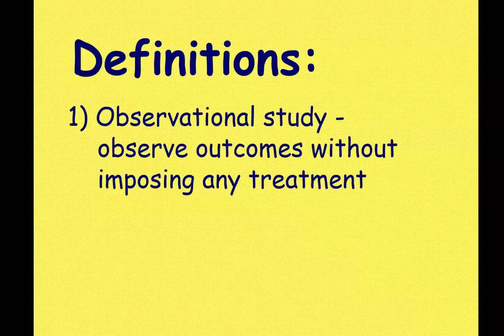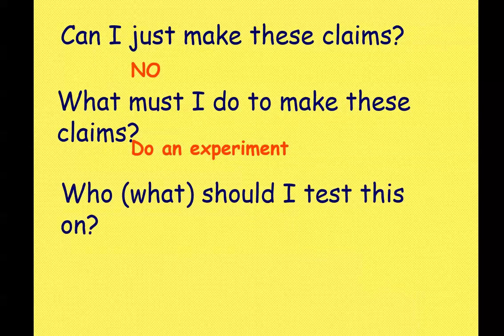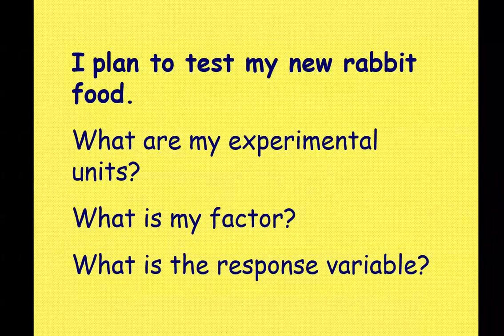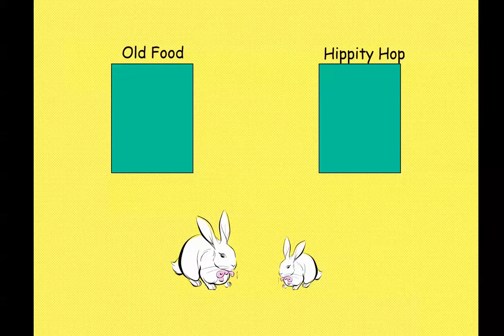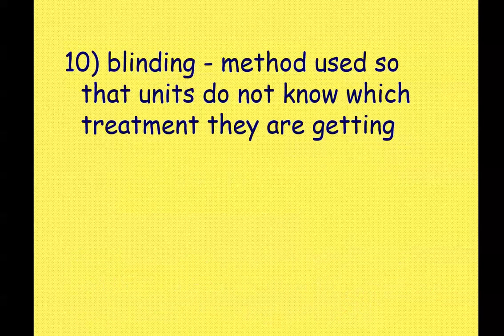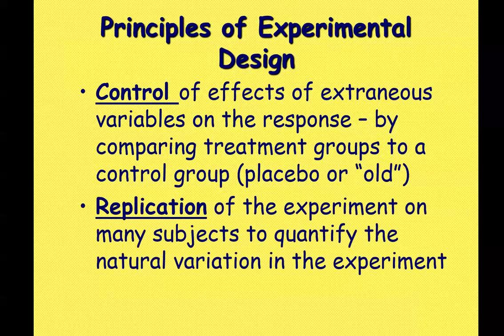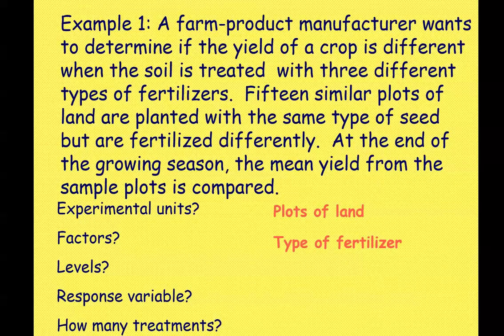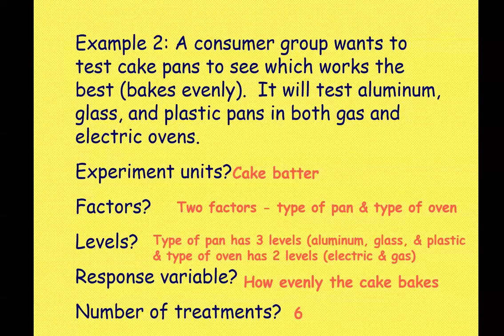Experimental Design I